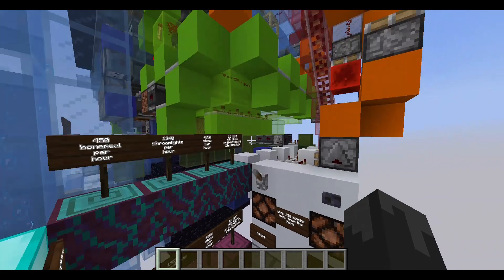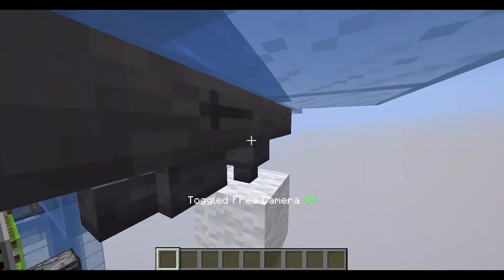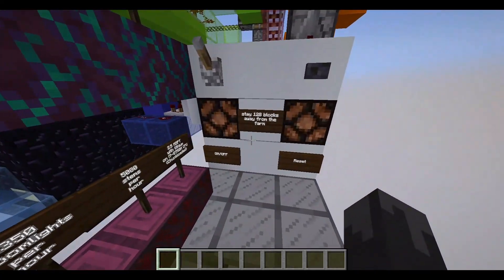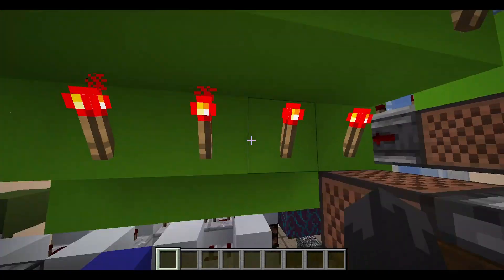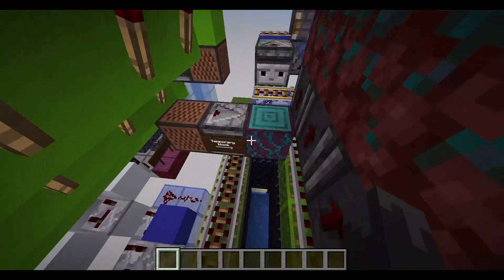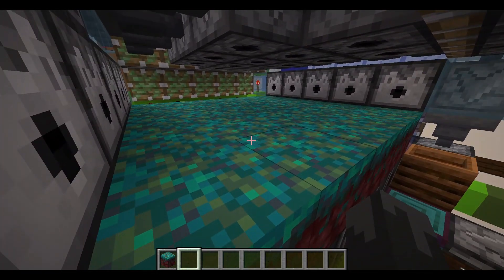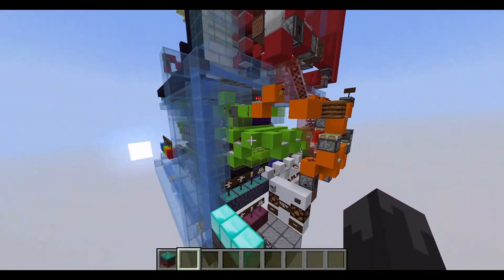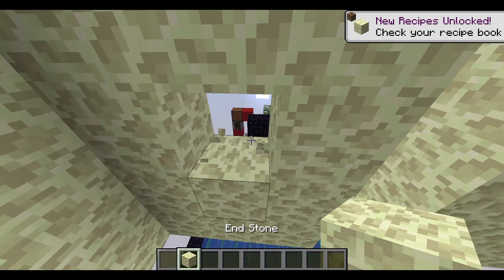Self sustaining upgraded pillar based NTF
A new self sustaining huge fungi farm I made. Max output of 5080 stems/h with crimson and 4850 stems/h with warped. 1350 shroomlights/h, give or take 20 shroomlights more or less depending on the tree type. Fun fact: this farm is curently faster than all the B36 based NTFs I've seen so far (published designs) even though B36 tech is better than upgraded pillar tech. I think that upgraded pillar tech is currently the best alternative to B36 tech for rates.

PLZ READ PINNED COMMENT BEFORE USING IN SURVIVAL